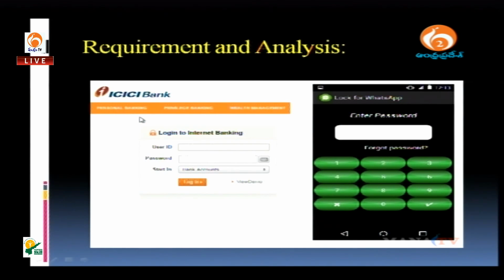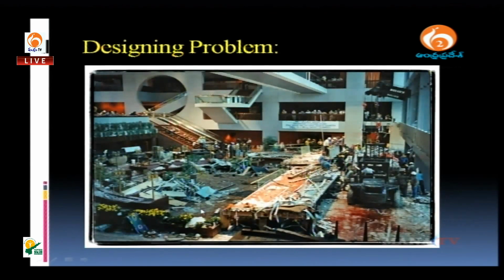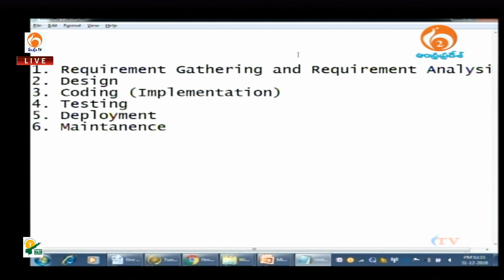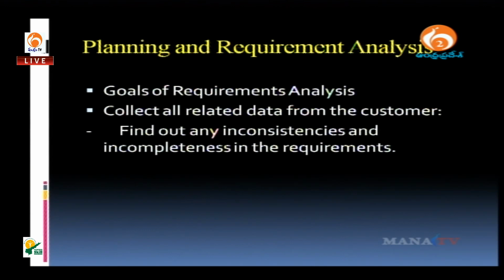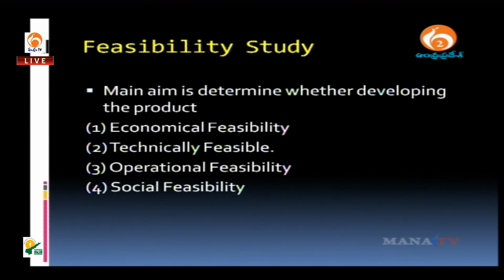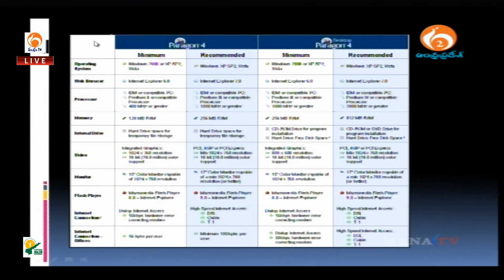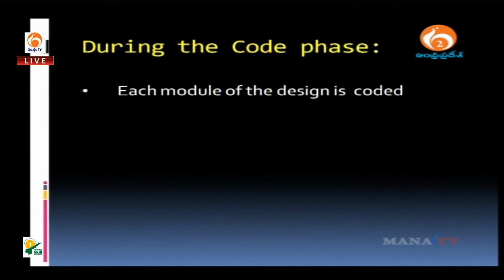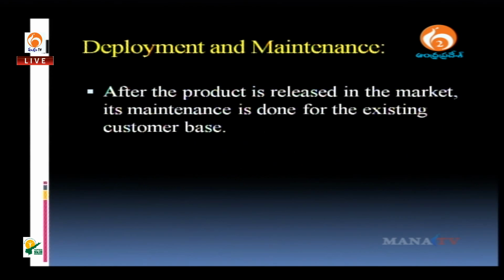Mana Tv AP Unit II II A P S S D C II Software Development Life Cycle II 31-12-2016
Topic Name: Technical Skills
Presenters Name & Designation: . K. RajendraPrasad & Associate Manager IT Projects (APSSDC)
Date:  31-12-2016